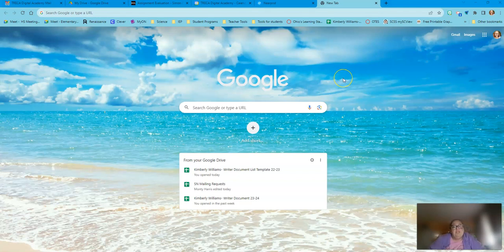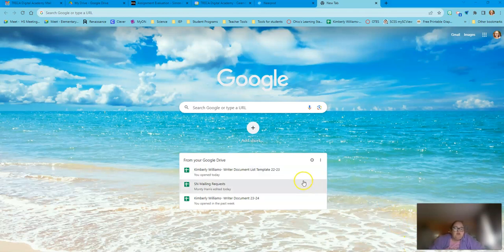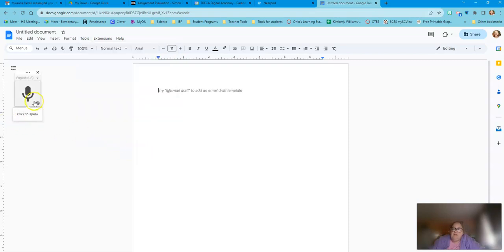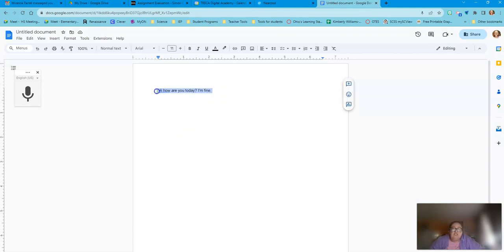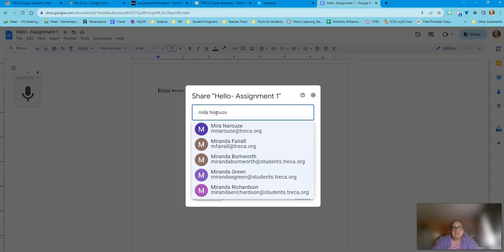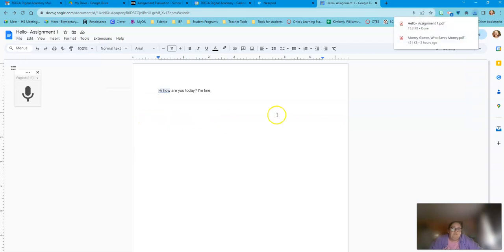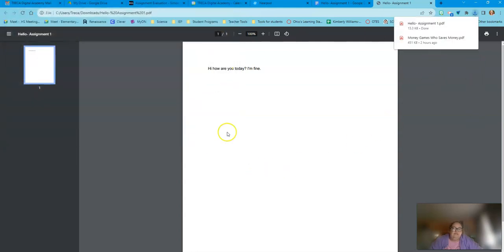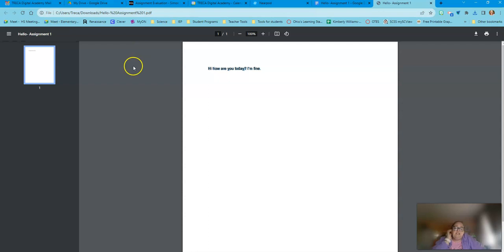How to use google voice typing